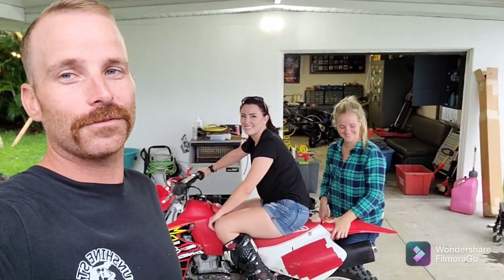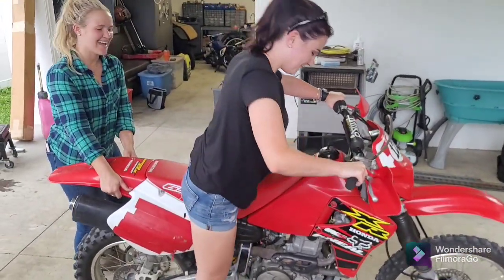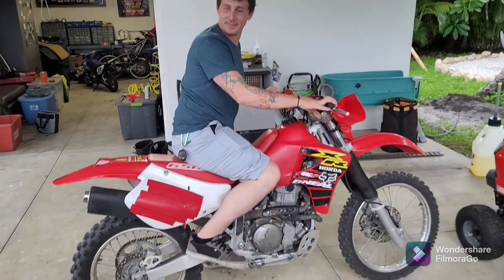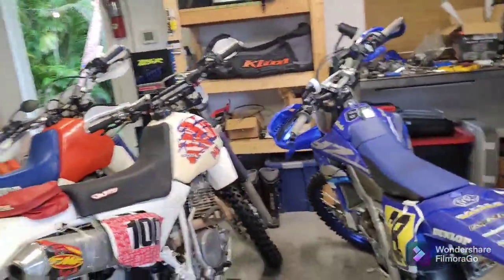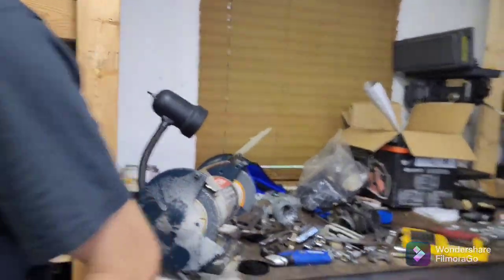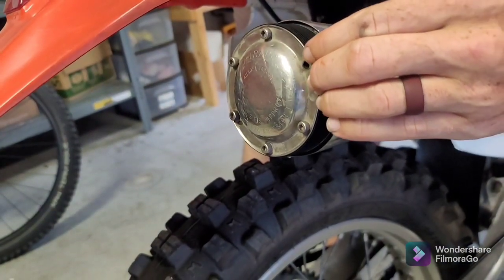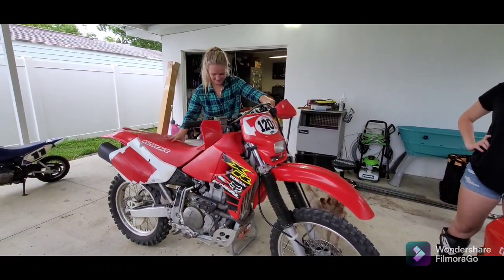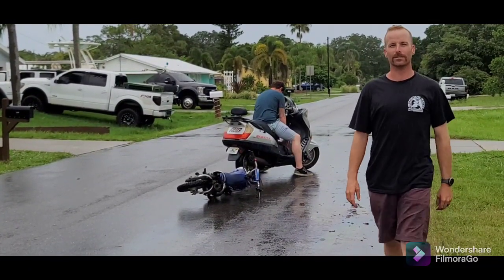How to start an XR650R - a lesson from girls!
Let the girls show you how easy it is to start an XR650R